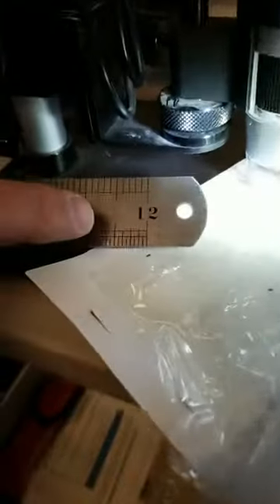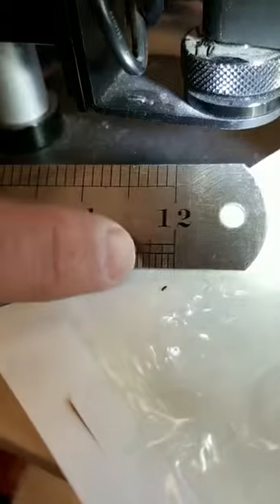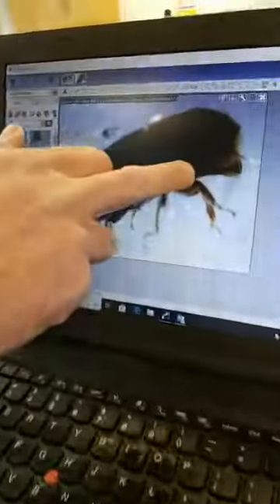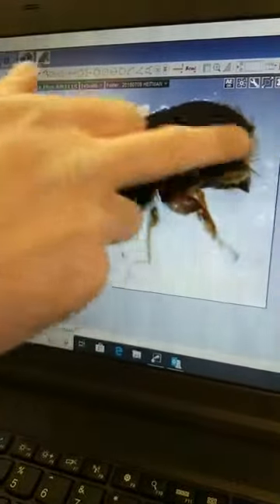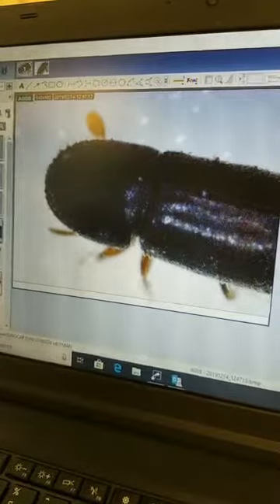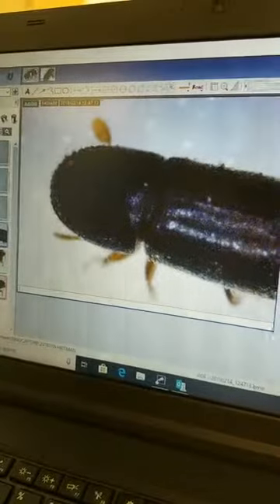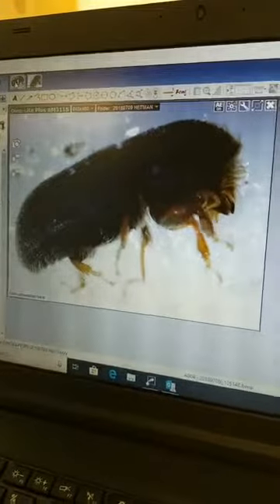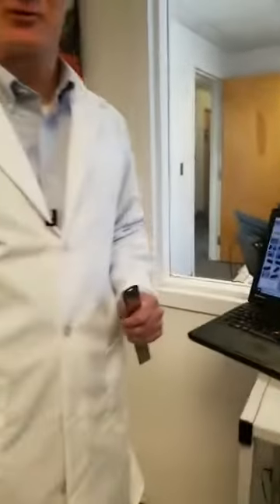Ambrosia Beetles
A small beetle found in firewood or other wood that has gotten wet.